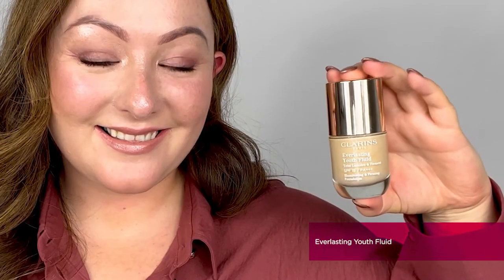Complexion Masterclass | Clarins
In this masterclass with Clarins Beauty Coach Expert, Rebecca, you'll learn all about our foundation and concealer range. From who it's best suited for, the benefits of each product and how you can find the best foundation for you skin type and needs.

Clarins foundations are formulated with skincare in mind. Our skincare experts are continuing to treat men and women to the breathtaking experience of make-up powered by skincare.

Each and every Clarins foundation hydrates and pampers skin, with a view to providing all women with solutions to their unique beauty needs. Skincare plus make-up equals perfectly primed skin and the very best foundation for all your favourite looks!

Timestamps:
0:26 About Clarins foundations
0:41 Skin Illusion Foundation
02:24 Everlasting Youth Fluid
03:45 Everlasting Foundation
05:08 BB Skin Detox Fluid
07:02 About Clarins concealers
07:27 Instant Concealer
08:14 Everlasting Concealer
09:01 About Clarins Virtual Boutique

Products featured:
Skin Illusion